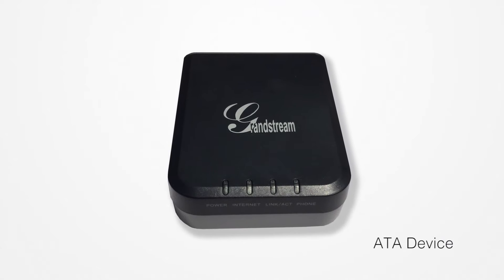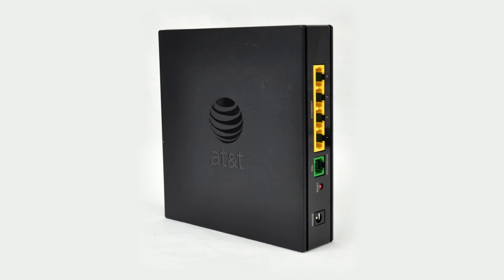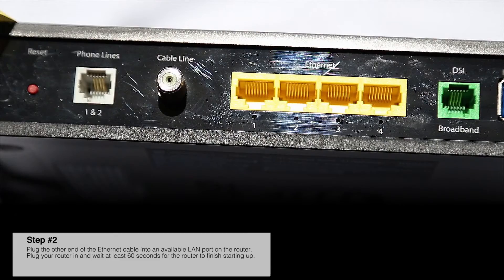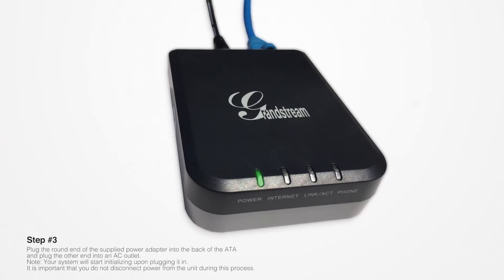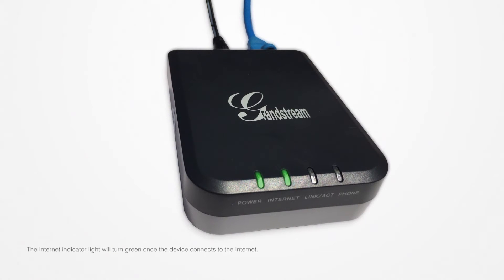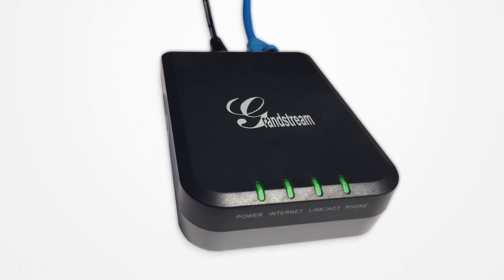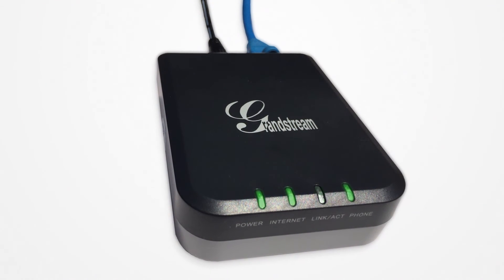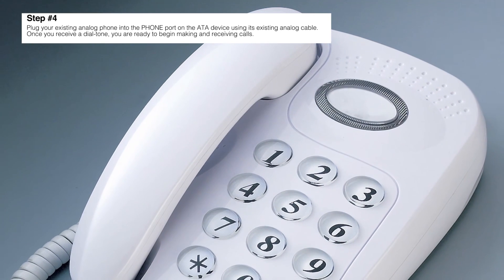GrandStream ATA Installation Guide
Follow these instructions to successfully install your GrandStream ATA device to begin using the homeXtend Residential VoIP service.